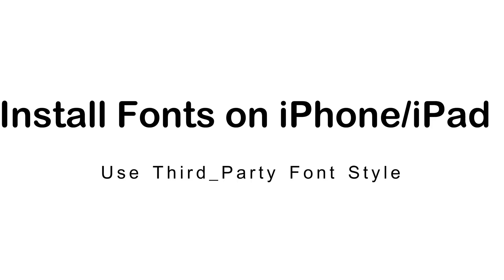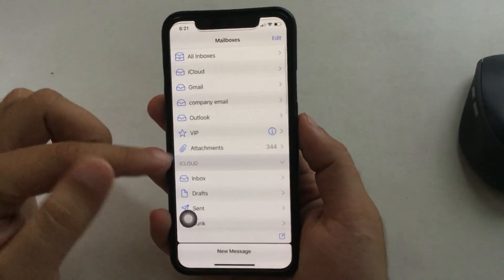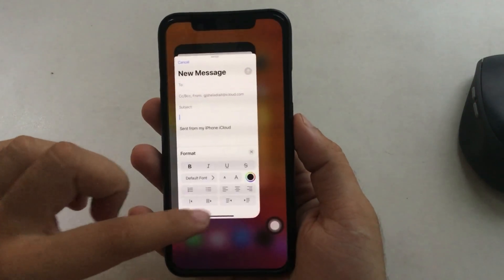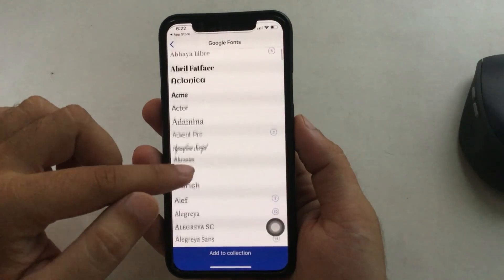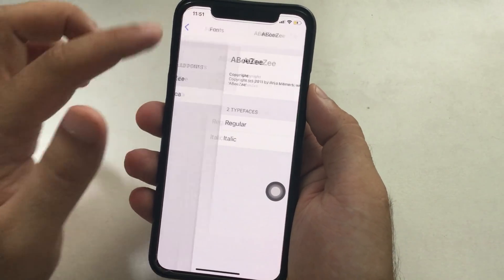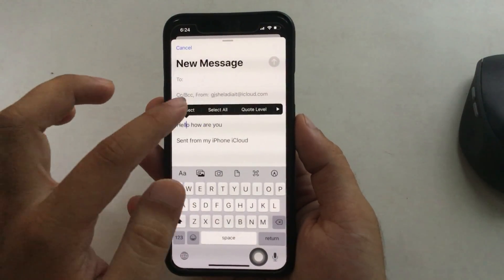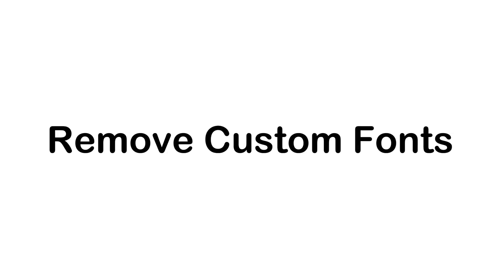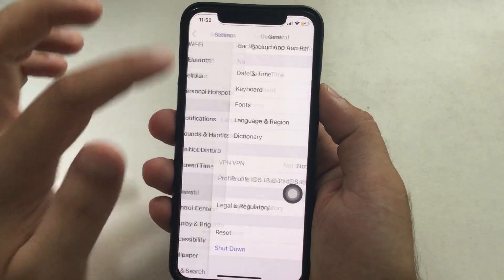Install Custom Fonts on iPhone/ iPad, Best Free Apps to Download Fonts in iOS 16/iPadOS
in iOS 15, iOS 16, or later, iPadOS install New Fonts on iPhone and iPad. Use New Font Style on iOS device in free. Download and install Third-Party Fonts to use in Mail. Download and Install new Fonts on iPhone 14, iPhone 14 Pro, iPhone 14 Pro Max, iPhone 12, iPhone 11 Pro, iPhone XR/XS Max/iPhone XS/iPhone X/iPhone 8/8 Plus/iPhone 7/7 Plus/iPhone 6s/iPhone 6s Plus/iPad Pro/iPad mini/iPad Air.

Use Custom Fonts on iPhone 11 Pro, iPhone 11 pro Max and iPhone 11 with the above app.

Now on iPadOS and iOS 13 or later iPad and iPhone respectively able to install and use Third-party Fonts from App Store. Let's find it in the Settings app, Tap on General and Scroll to Fonts. if you haven't installed any font. Next Third-party installed font to use on Mail app, We can use Apple Fonts but not third-party here's my mail app and Find the font section style section in the Virtual keyboard.

here are hundreds of preinstalled font styles that we can use in the mail body. But not the options for add our custom font style. So we can install new fonts from the Fonts app, Fonteer is one of my favorite app that allows downloading free font on iPhone and iPad. More new Font app, checkout video description. and download and install it. Install new fonts from app, Once we install app open it on iPhone or iPad. Tap on plus sign to create a new collection name, Now tap on plus sign to add new google fonts. select Third-party font style and tap on add to the collection. Once the collection is ready, Tap on install fonts and the app will be redirected to safari with popup download. Tap on Allow. Next is Install it from the settings app, Go to the Settings app on iPhone/iPad, Next Go to General and Scroll to profile. here's font profile tap on it and install. After that Done to save the changes. now close all apps. Open mail app and ready to use in mail app. Open new mail, Tap on Body to Strat typing and Use different text format by on Arrow on Keyboard, Tap on Font style and you will find recent installed app over here. Select it and start typing to use new font style. or Change by selecting text and apply font style. More Apple Notes, Reminder, Message will support in near future.

if you are unable to type in a new style that you have selected under font style, then we can select the text that we want to change or apply the new style. Tap and hold on Font, Select text and apply different styles that we want to show or use.

Next important tips on custom font on iPhone are Remove Third-Party font from iPhone and update existing Third-Party font. Go to the Settings app on iPhone/iPad, Scroll and Tap on General, Now Scroll to Profile, here's tap on Font profile And Tap on Remove profile. Now Go back and Tap on Fonts, here are no third-party fonts installed on iOS devices. So no able to use on mail app as well.

XX XX